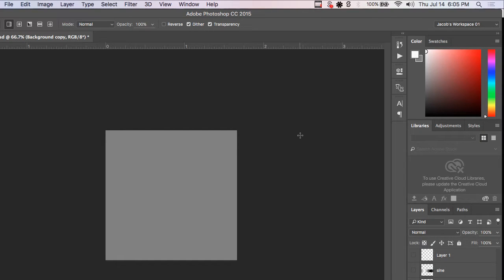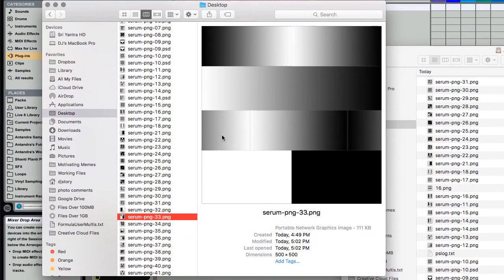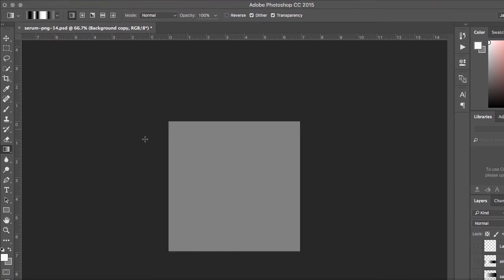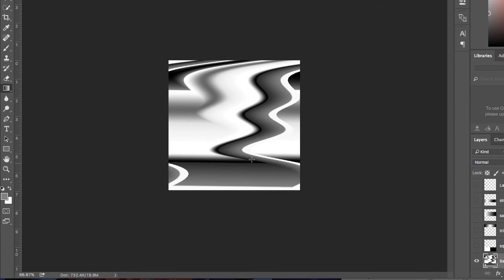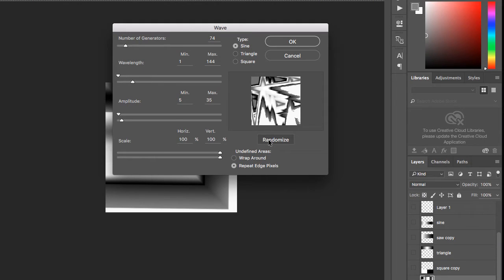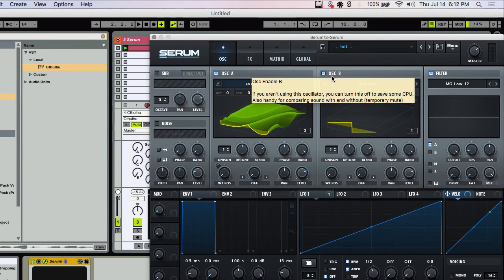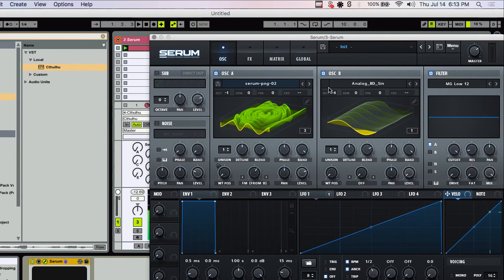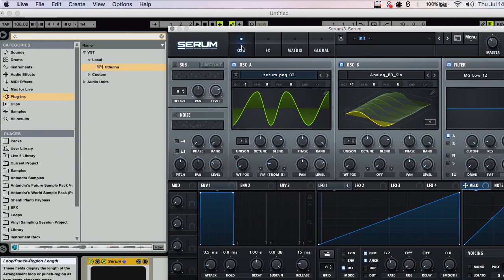How to Make PNG Images for Serum Wavetables in Photoshop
In this video, I demonstrate how you can create basic wave shapes and complex wavetables for Xfer Records Serum using simple techniques in Photoshop. I hope you enjoy.

Ofima USB C Hub, MacBook Pro Air Adapter, 8-in-2 Thunderbolt 3 USB-C Adapter Hub

PYLE-PRO Laptop Stand (PLPTS26)

UGREEN Cell Phone Stand Holder

Avantree CP901 Gooseneck Phone Holder

M Audio Oxygen 49 Midi Keyboard:

Live 10 Suite & Push 2 Controller Bundle:

Akai Professional APC40MKII:

Apple AirPods with Wired Charging Case

QuNexus Smart Sensor Keyboard Controller

(Renewed) Apple iPad 9.7 inches with WiFi 32GB- Space Gray (2017 Model) 5th Generation

OtterBox DEFENDER SERIES Case for iPad (5th Gen) / iPad (6th Gen) - Retail Packaging - BLACK

JBL Charge 3 Waterproof Portable Bluetooth Speaker (Black)